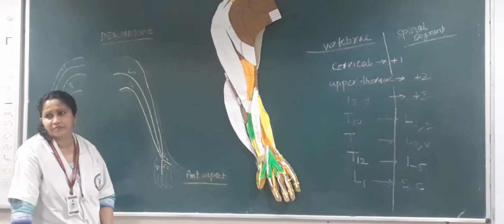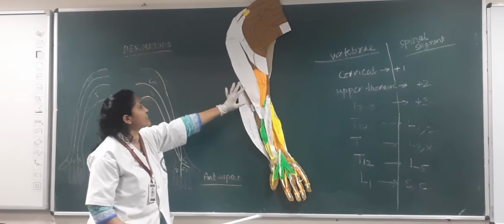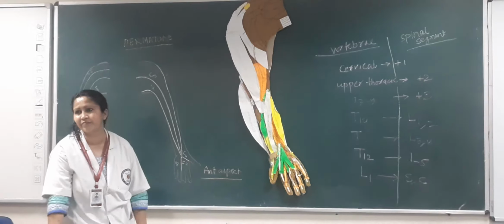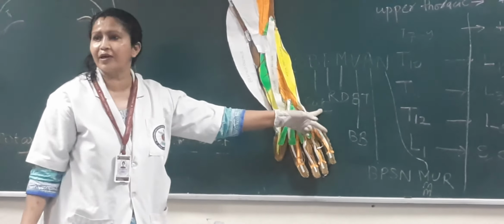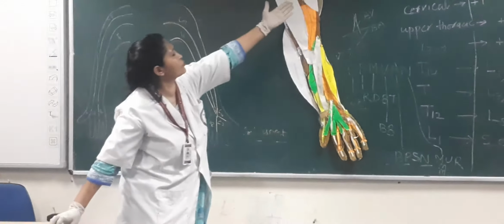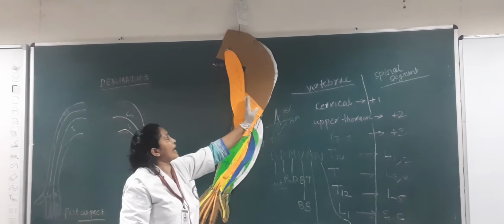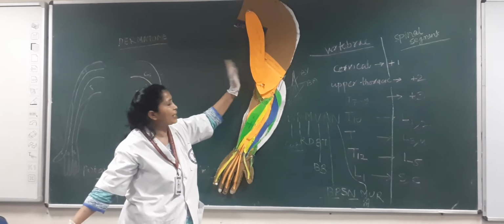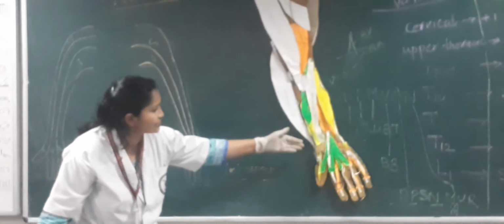Muscles and nerve of Arm